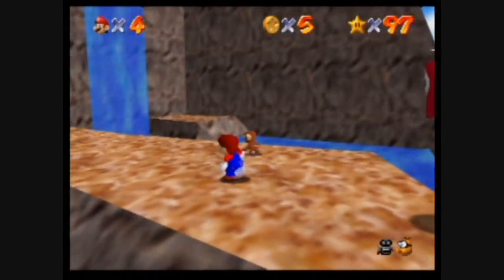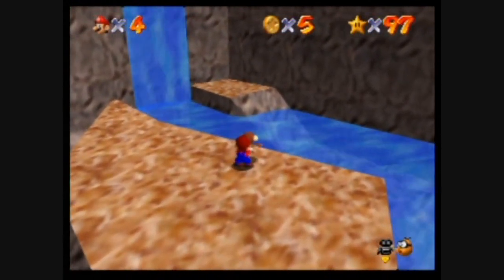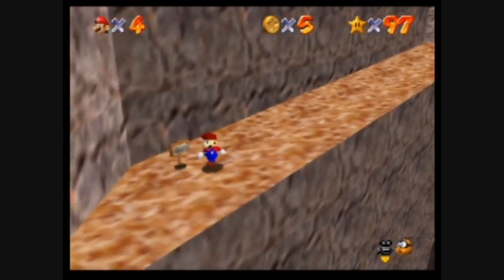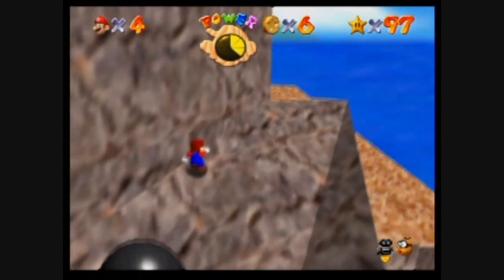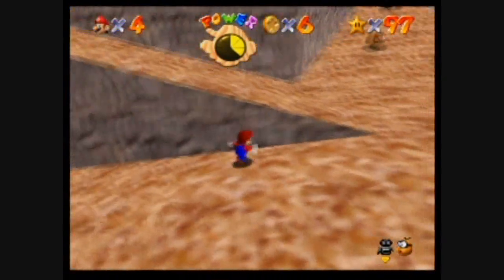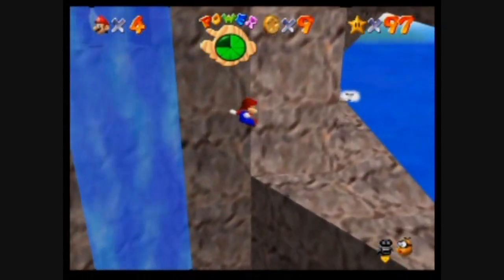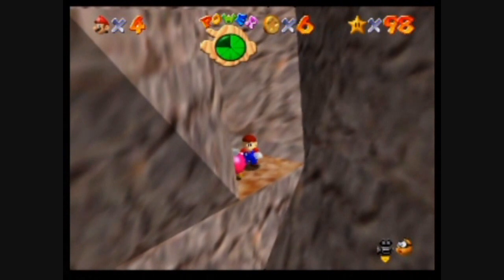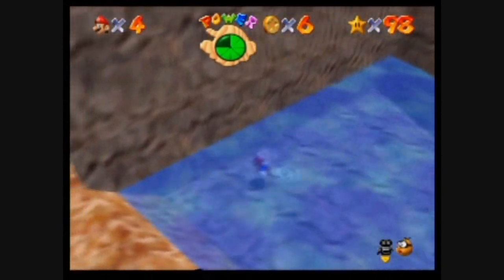Super Mario 64 - ALL STARS Playthrough - Part 35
Busting back into Super Mario 64 with a couple of montages before travelling to Tall Tall Mountain to conquer it.. and its monkey inhabitants.